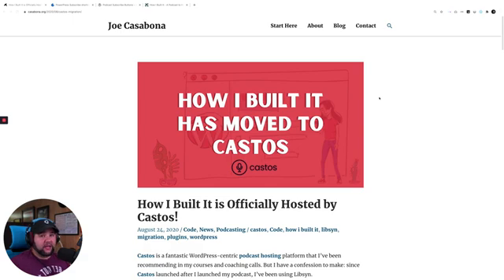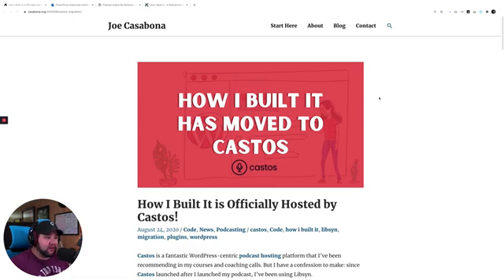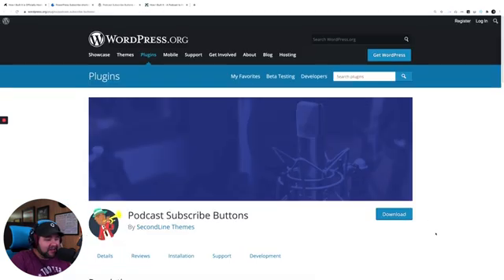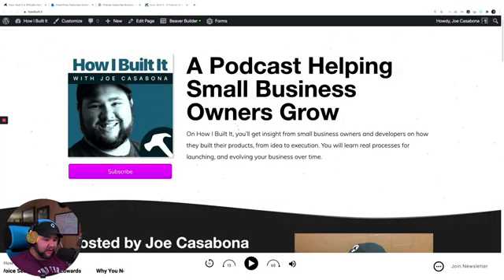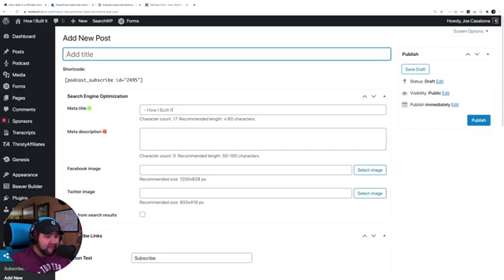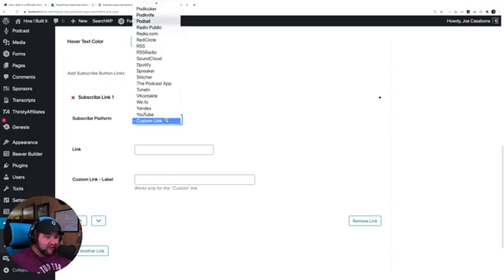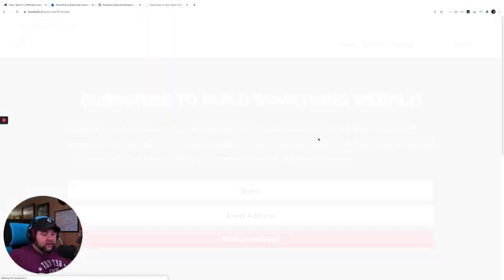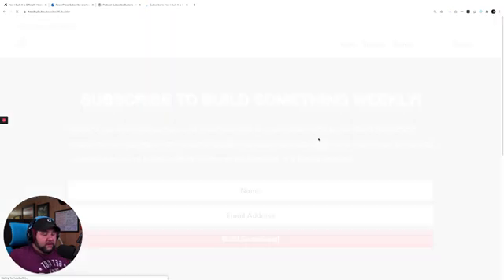How to Add Beautiful Podcast Subscribe Buttons to Your WordPress Site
But if you have a WordPress site, how do you add nice looking buttons?